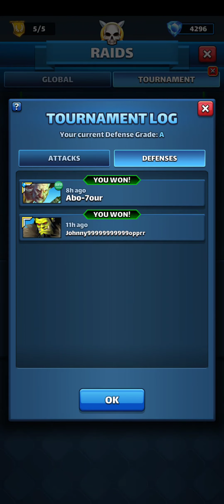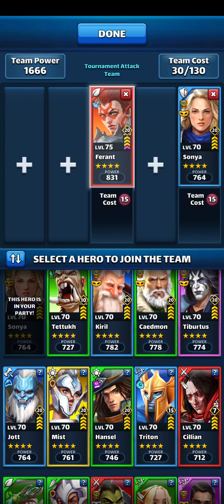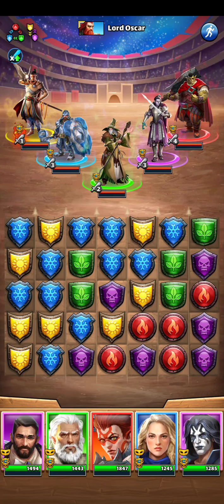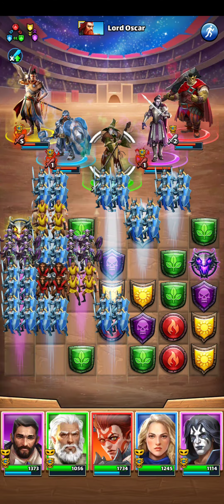4☆ Buff Booster (All Colors) Day 1 Empires and Puzzles